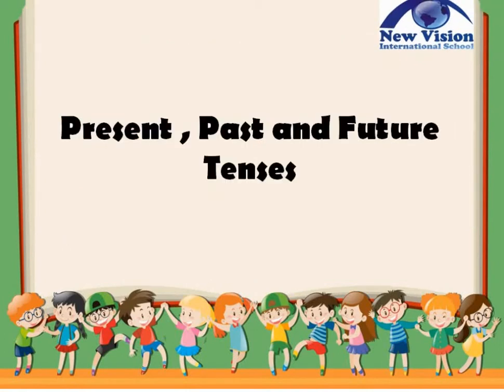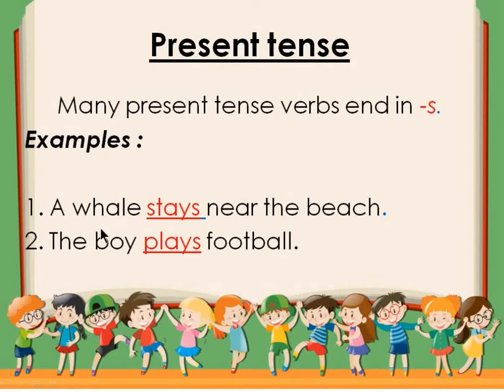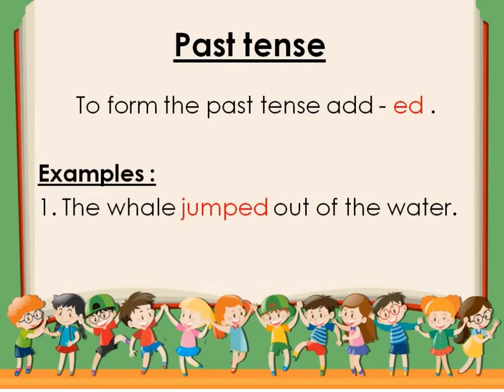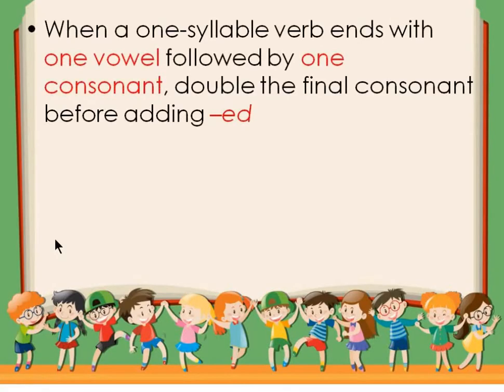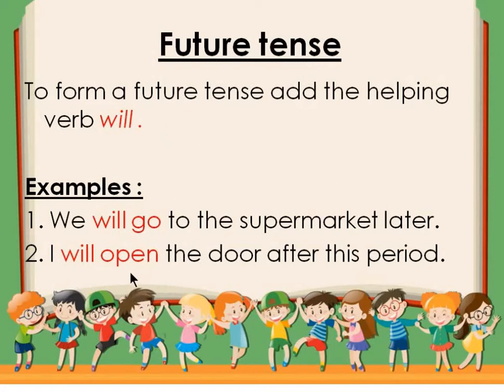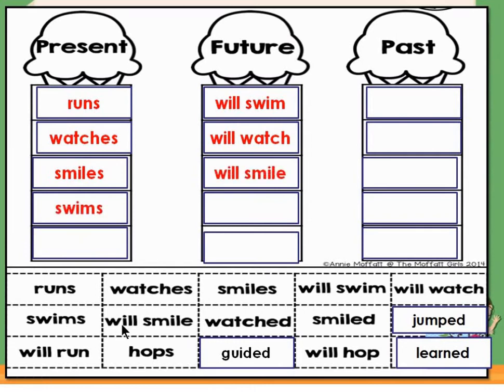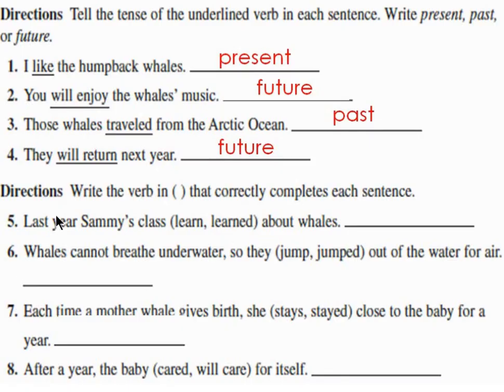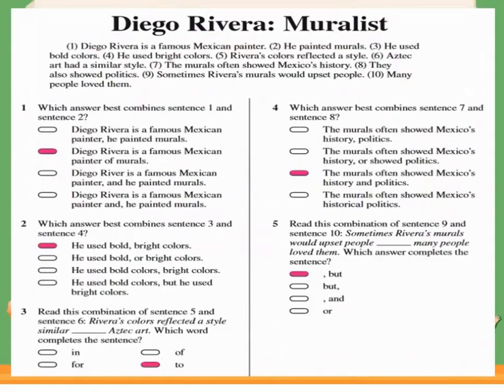W12. 3 GRADE 3 GRAMMAR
PRESENT, PAST AND FUTURE TENSES OF REGULAR VERBS.